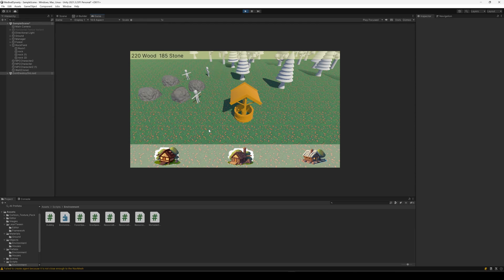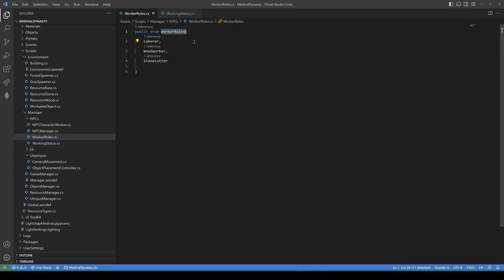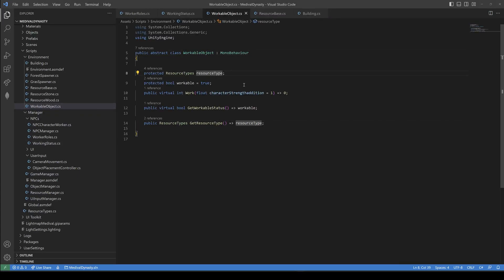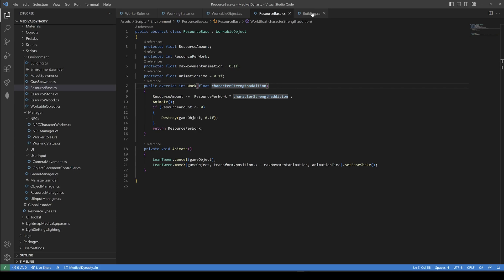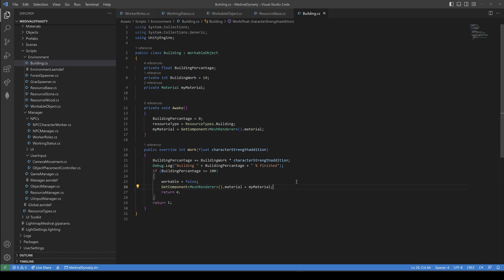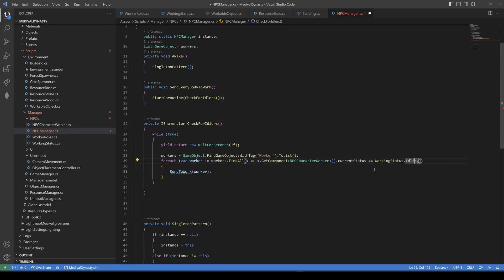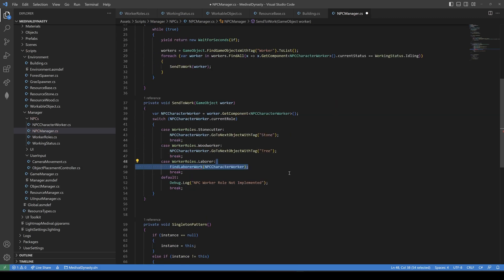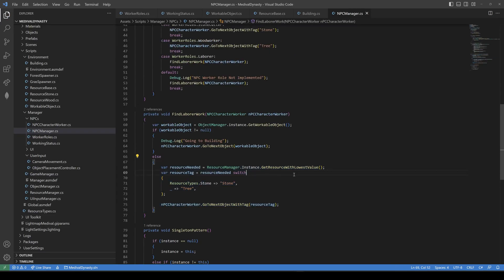Queue NPCs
In this video we show you how to assign different workloads to different NPCs with different roles.

► Chapters
0:00 - Intro
0:11 - Enums
0:35 - WorkableObject
1:17 - NPCManager
2:40 - Outro

 ► Video Description
In this video we show you how to assign a woodworker, a stonecutter and an laboror to different task like gathering wood, stone or building at a construction site